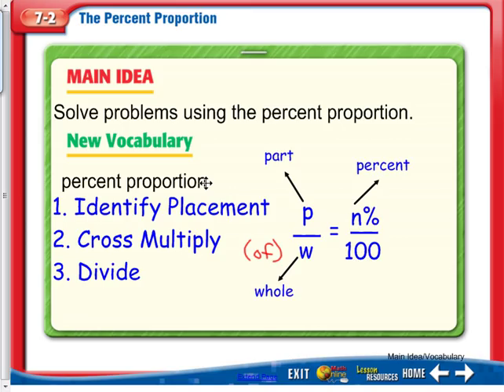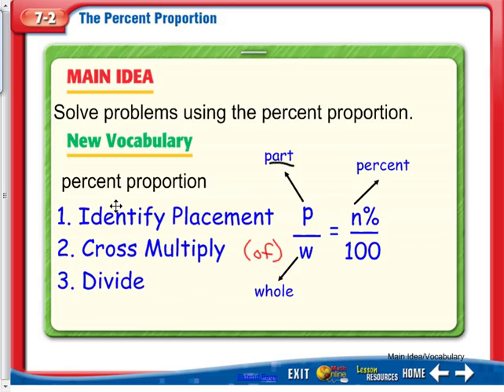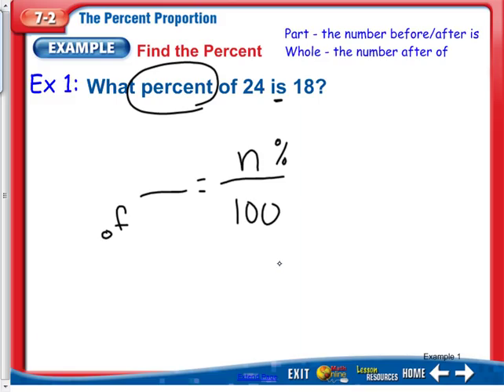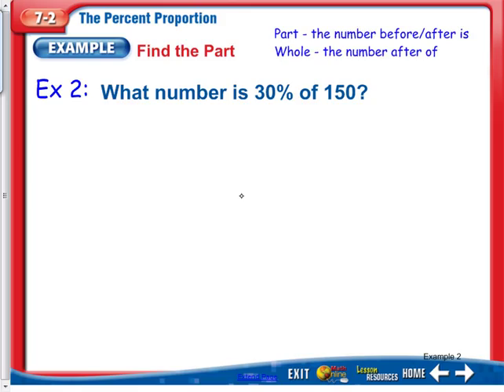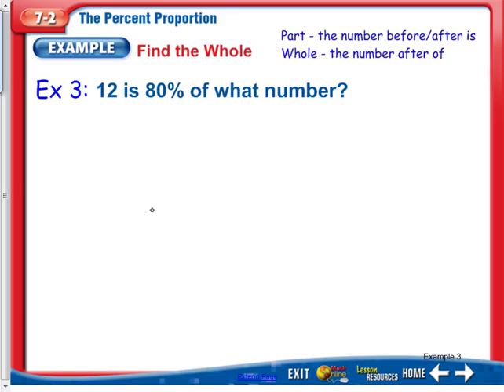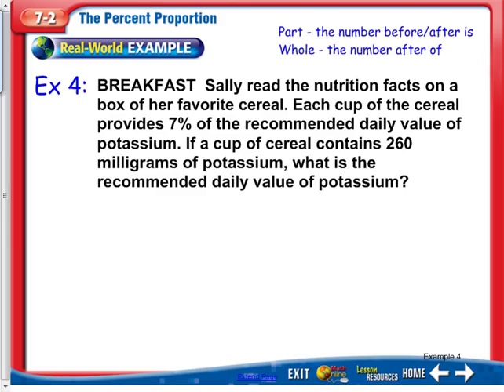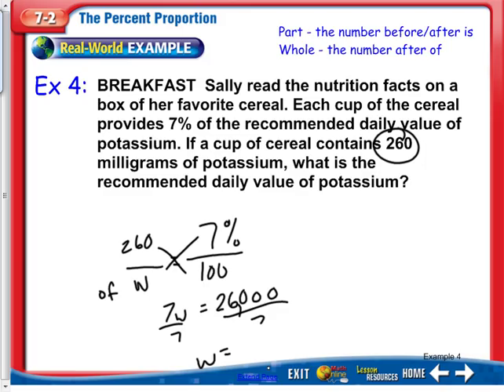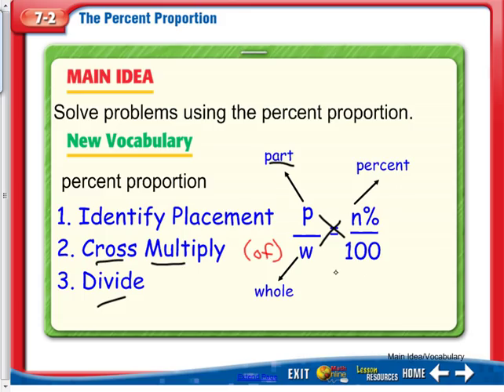7-2 The Percent Proportion